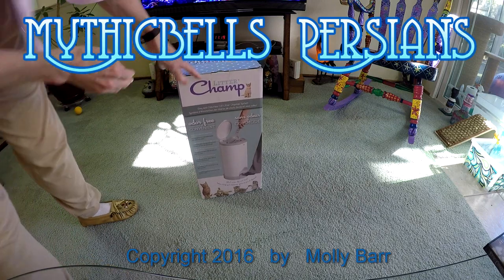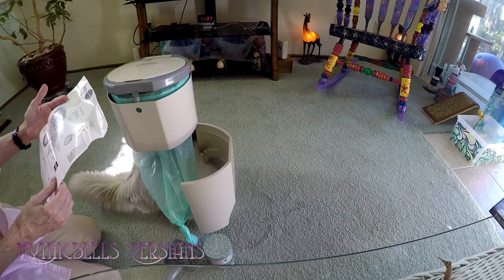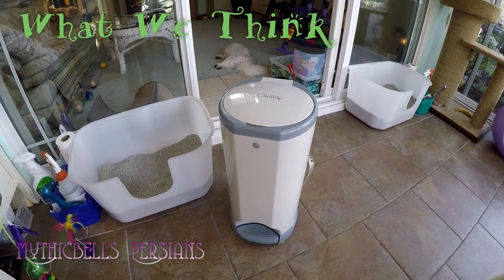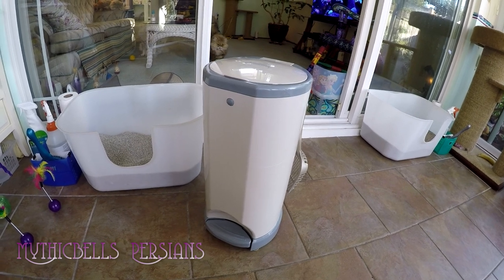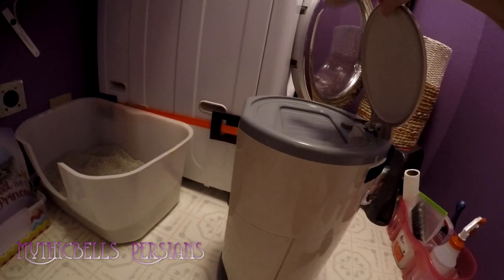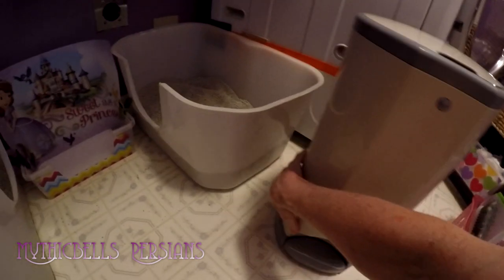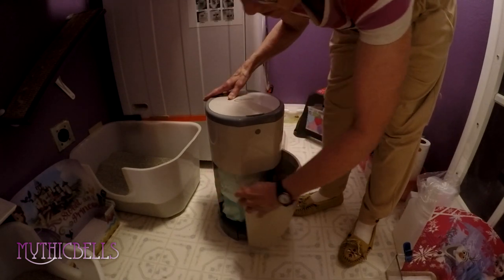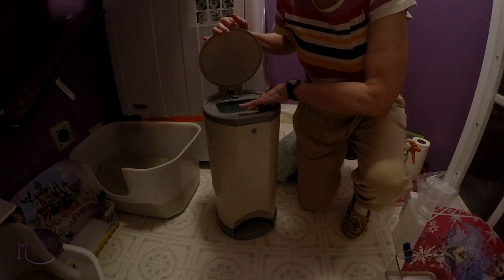16 12 19 Litter Champ Review and Use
MUSIC CREDITS
COPYRIGHT ATTRIBUTION
Title: Padanaya Blokov